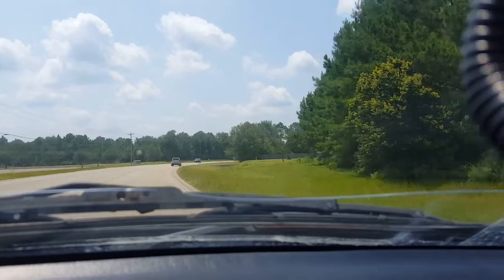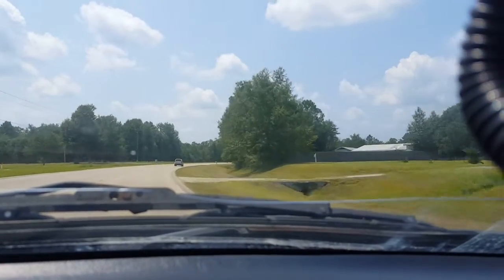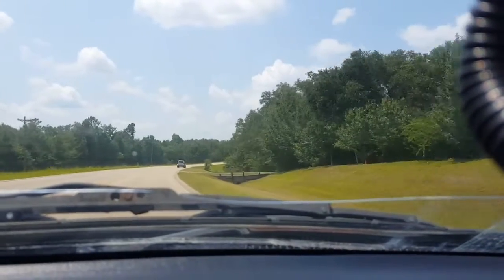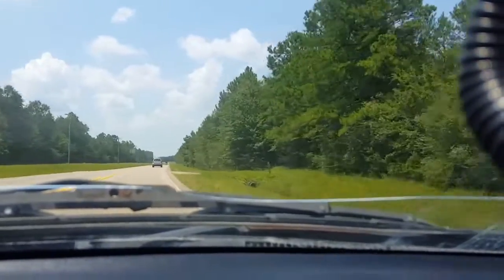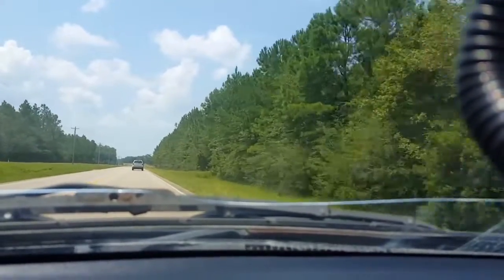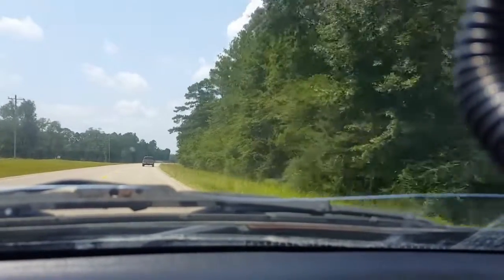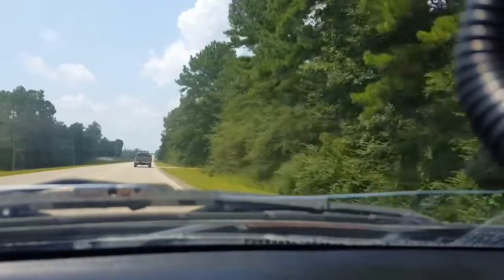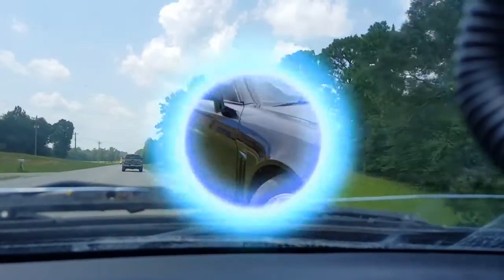What to do next! ?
This is going to be fun, everyday is a struggle with this car. So follow along and see how much of a pain in the A$$ this is really going to be. SHOOTING for the stars folks. Also check out the website